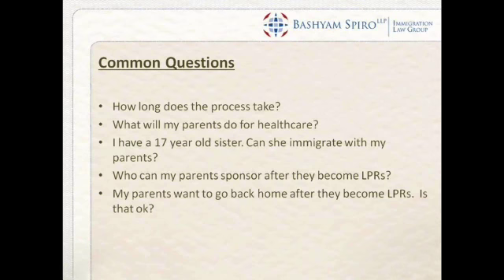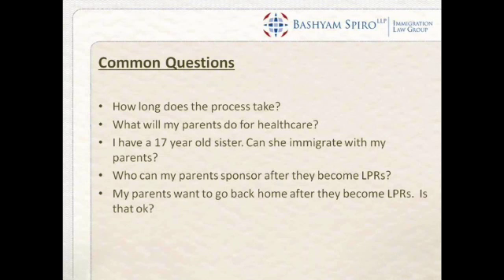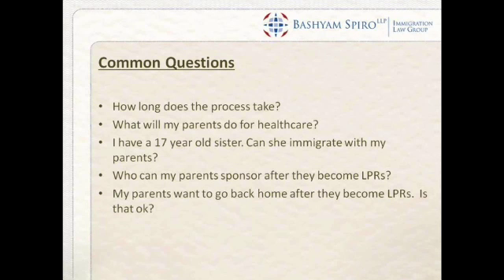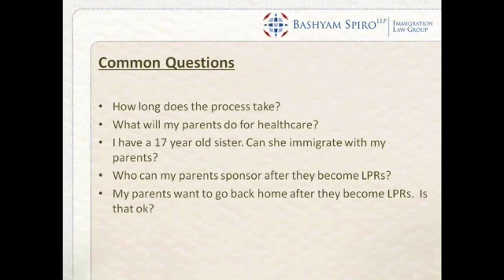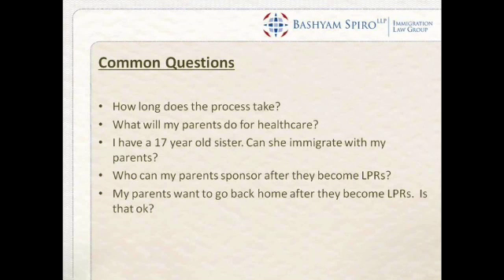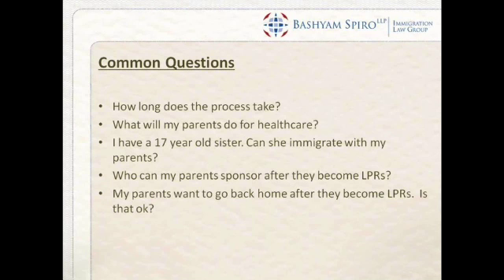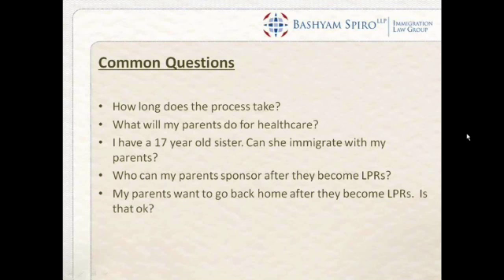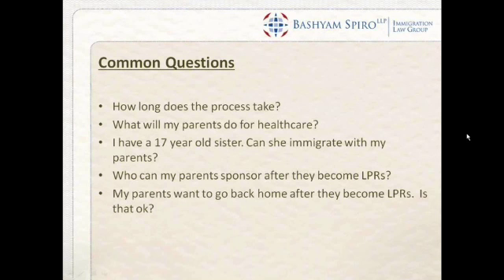WEBINAR_COMMON QUESTIONS_USC Guide to Sponsoring Parents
Video Series: US Citizens Guide to Sponsoring Parents Legal Permanent Resident Status in U.S.